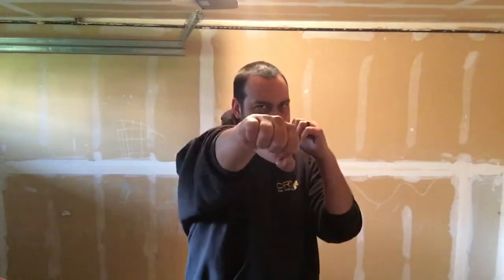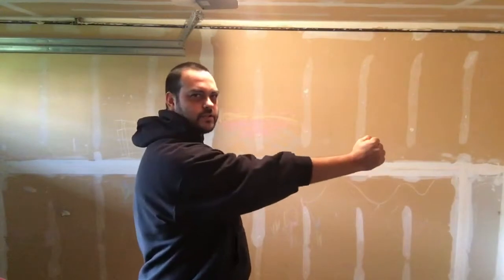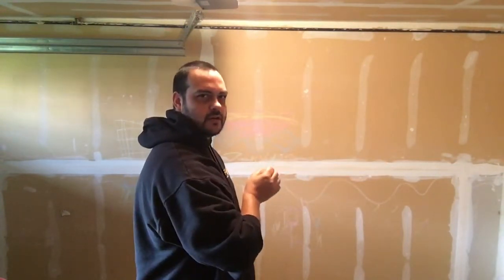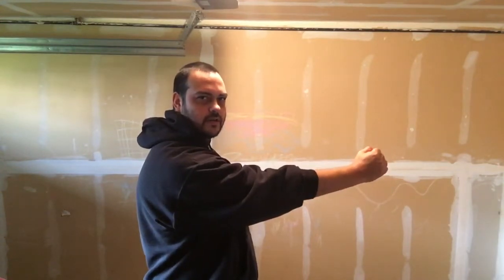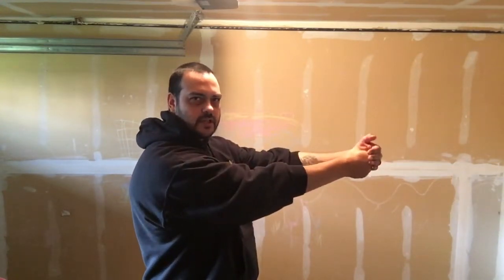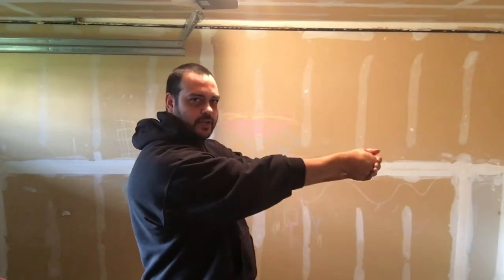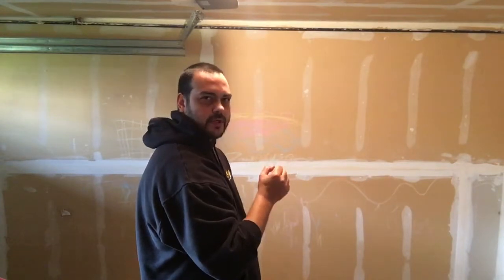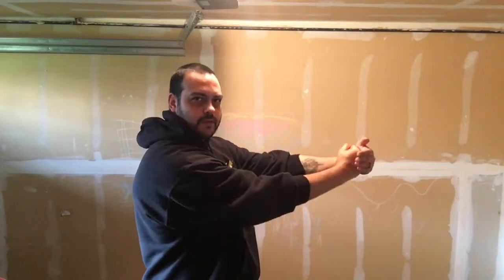Wing Chun Punch: How to throw a basic Wing Chun punch.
In this video, I demonstrate how to throw a basic Wing Chun punch. First off it is important to differentiate a normal cross-body punch (think boxing) from a Wing Chun punch.

Whereas when throwing a boxing punch the elbow tends to rotate outward, the Wing Chun punch is an elbow down strike.

The position of the elbow is very important to the punch, as is a lot of the concepts in the art, the elbow position is key. Also important is your center point, this is where the punch starts and then travels out along the centerline.

If you are not familiar with the Wing Chun centerline theory here is a video where I explain the concept

Next, we move onto the fist. Make sure that when you make a fist that your thumb is not sticking out, it could get caught and break, no broken thumbs. The knuckles should be verticle.

The way to hold a fist, as it was taught to me, is to pretend that you are holding a little bird in your fist. You don't want to hold it too tight cause then you'll crush the bird! Conversely, if you hold it too loose it's going to fly away.

Not getting tensed up is crucial when doing any type of punching in general because this causes your body to hold back the energy you are creating. If you are relaxed you are able to let that energy go into your target.

You are aiming at the target to connect your punch with your target using the bottom three knuckles, remember they should be verticle and pointed forward.

If you connect with the top two knuckles this will cause your wrist to bend down upon impact and significantly increase the possibility of breaking your wrist.

When performed correctly you should feel a little jiggle in your fist. This is the result of the kinetic energy you have created leaving the punch. If you're tense it will feel as if you are stopping the process of the punch right at the last second.

This is probably one of the best techniques you can practice when it comes to Wing Chun kung fu.